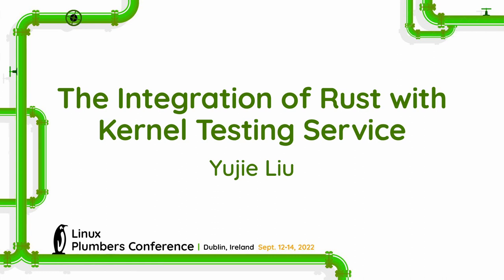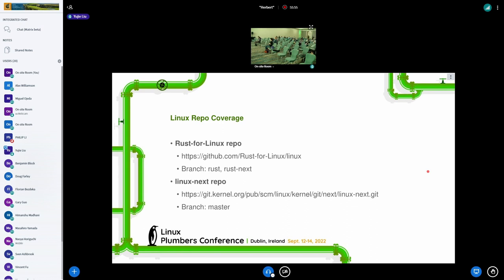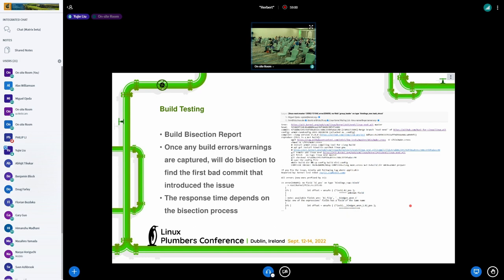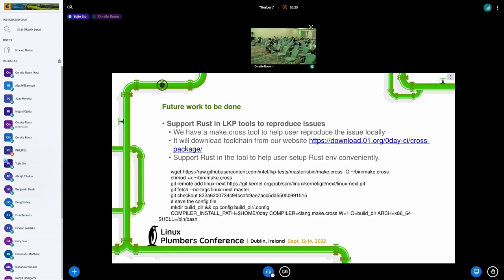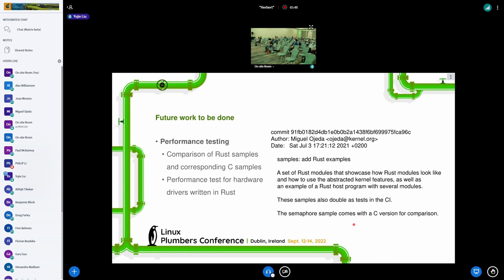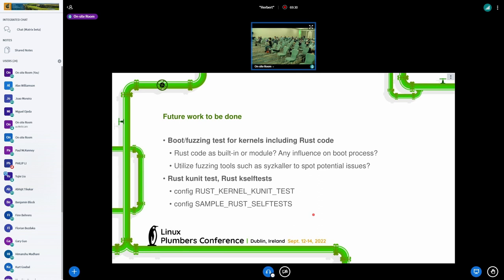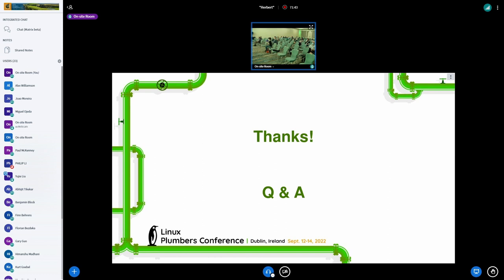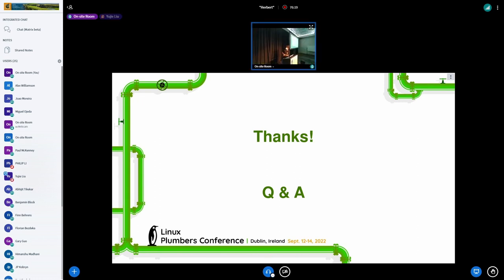The Integration of Rust with Kernel Testing Service - Yujie Liu